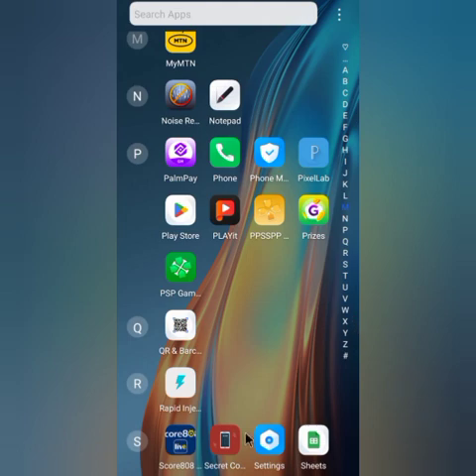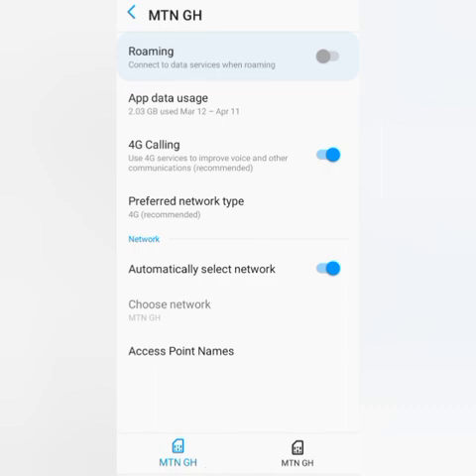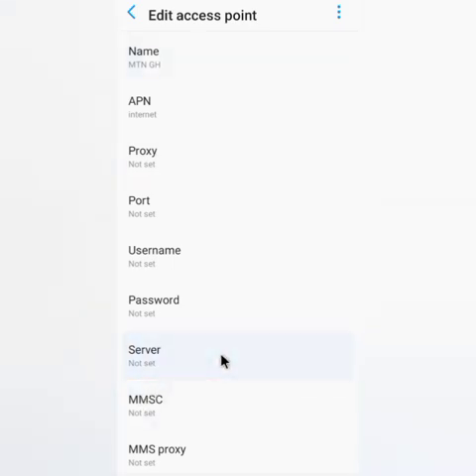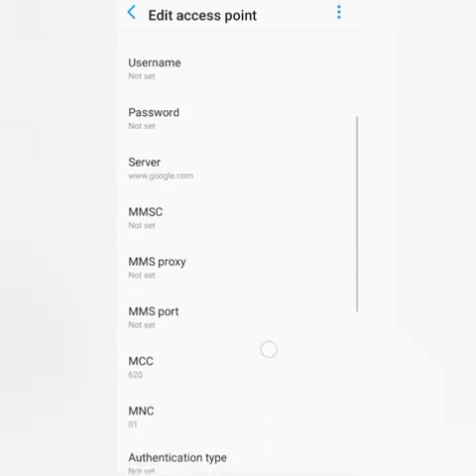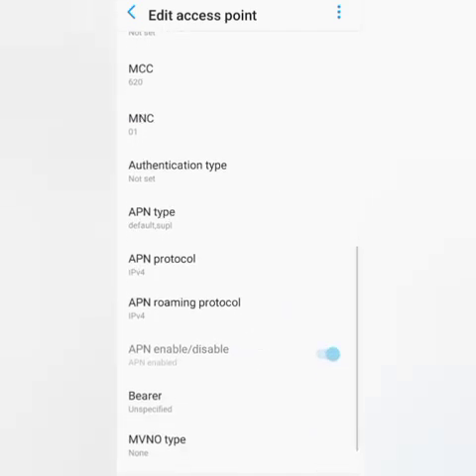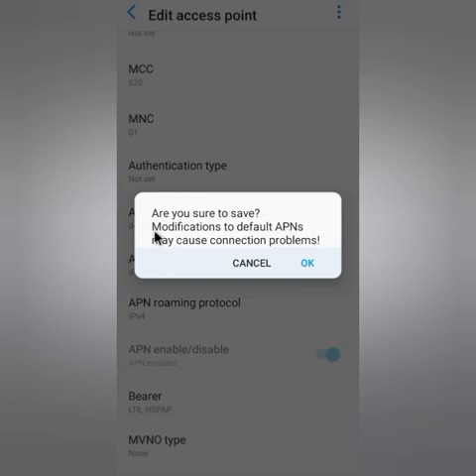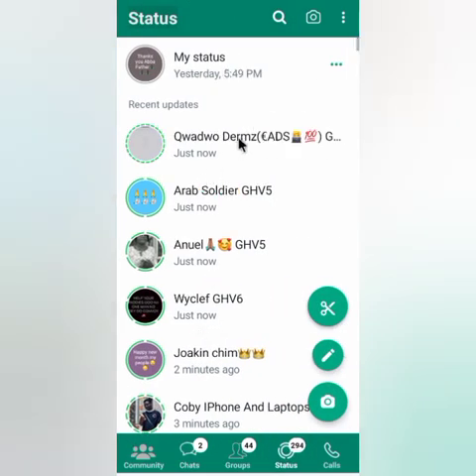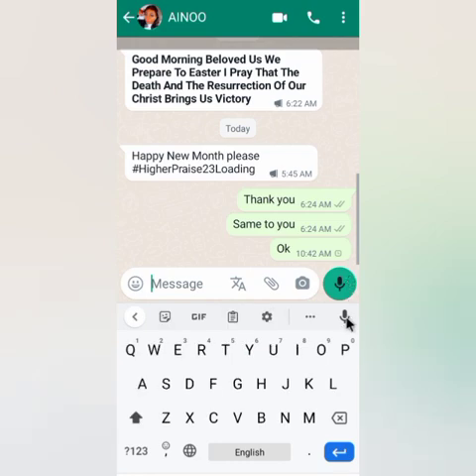DO THIS TO HAVE THE FASTEST NETWORK SPEED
This will enable you have a faster network as that of 5G network.

*How to charge your phone without electricity or power bank / How to charge phone battery between phones*